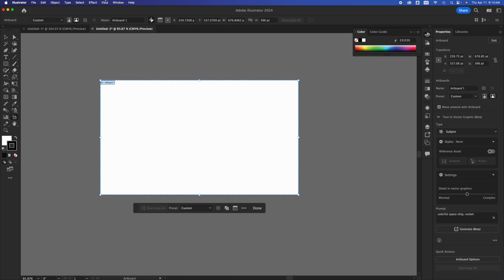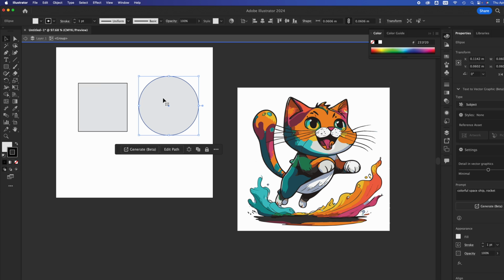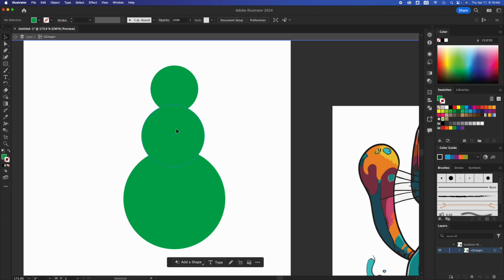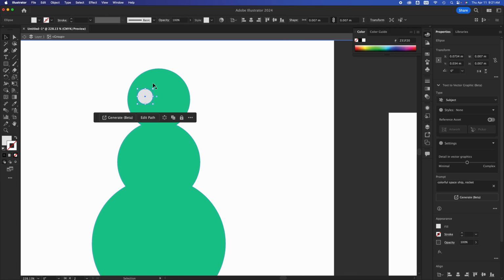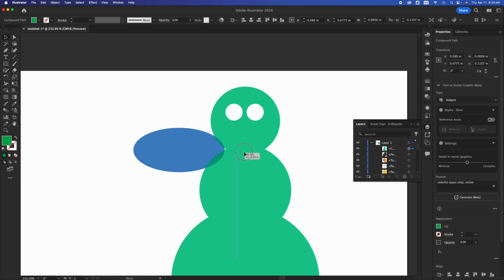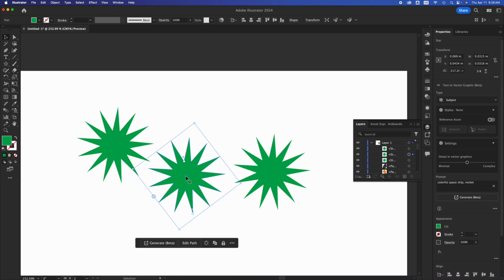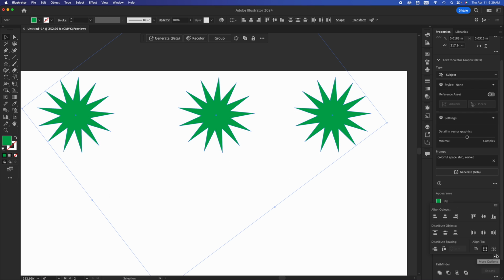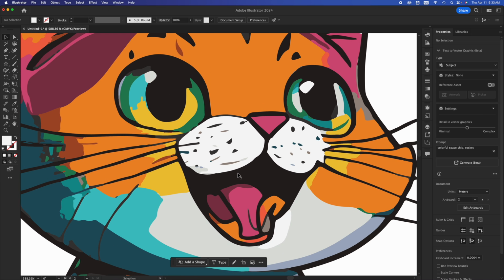Graphic Design Course | Episode 4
Graphic design course online free | Graphic Design for absolute beginners
Episode 4:

Shaper tool

Fill and Stroke

Using Pathfinder

Align

View - Show Grid

Group and ungroup